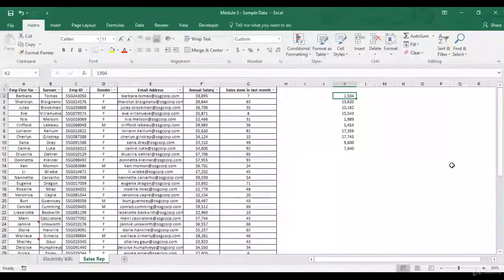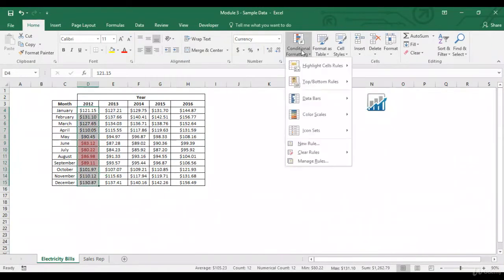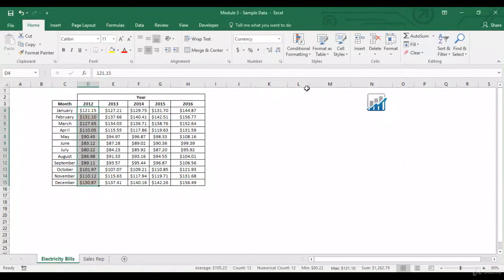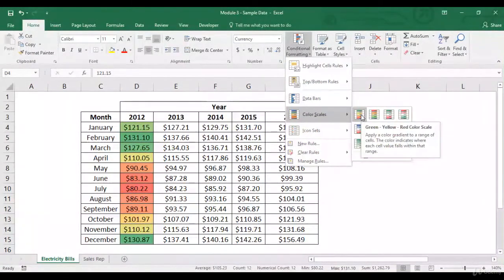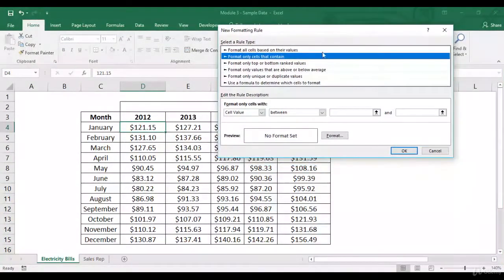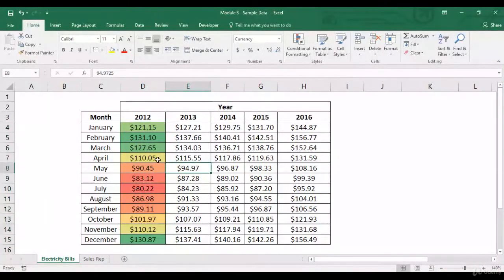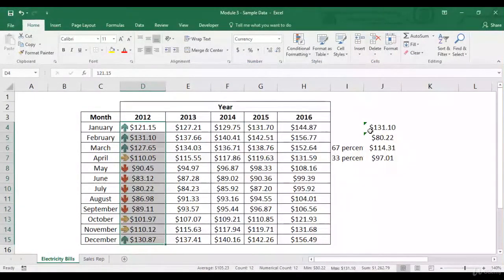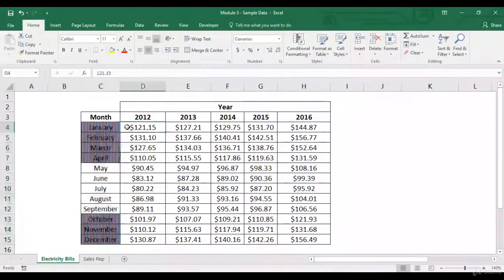008 Conditional Formatting in Excel